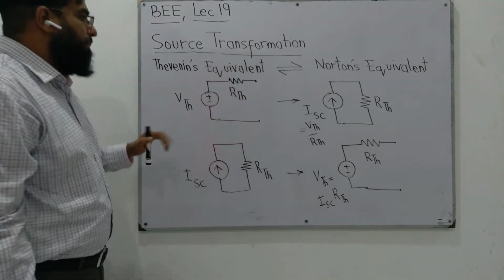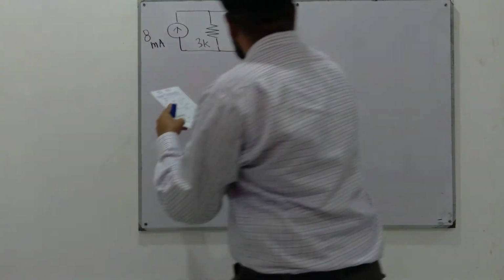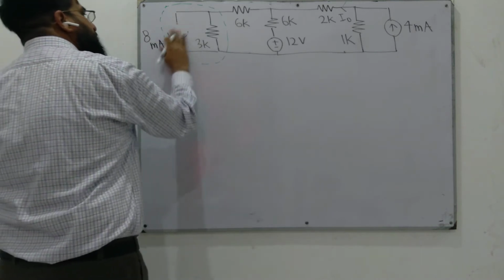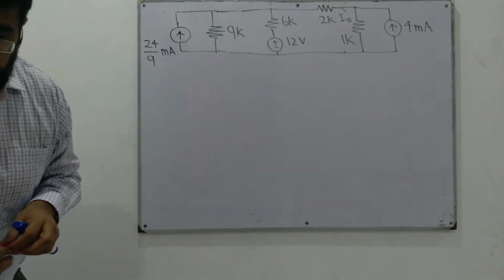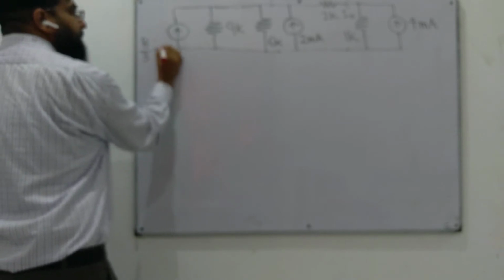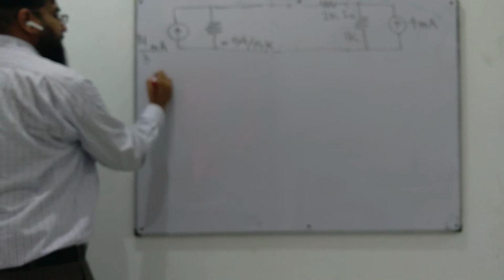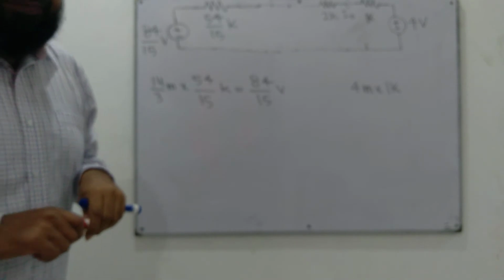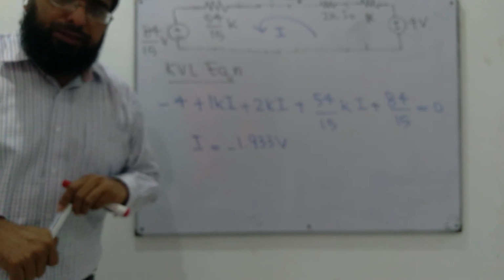CA19 | Source Transformation | Circuit Analysis | Thevenin's equivalent | Norton's equivalent